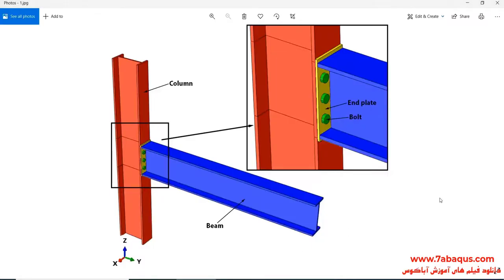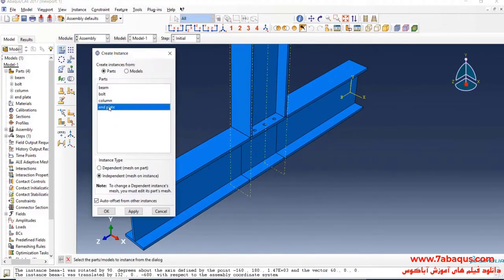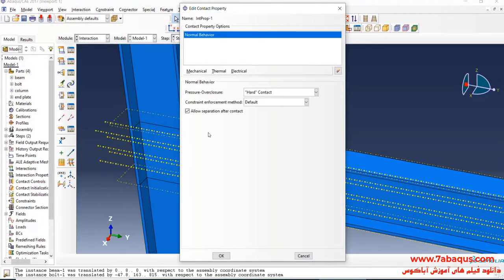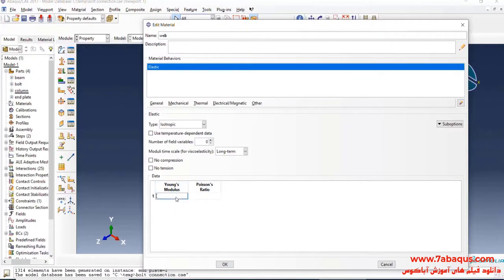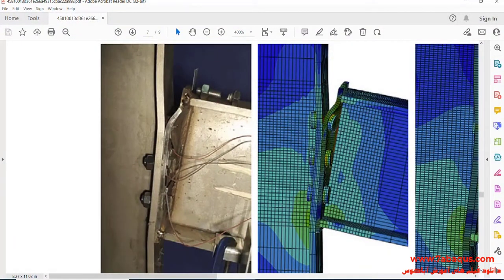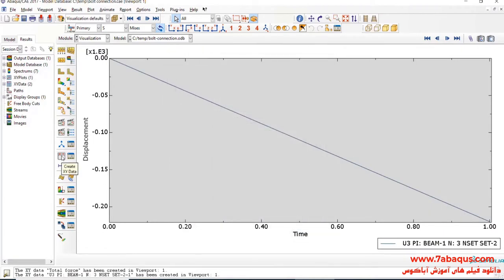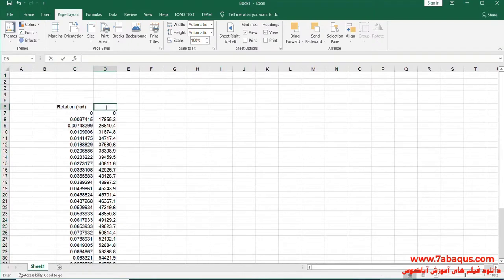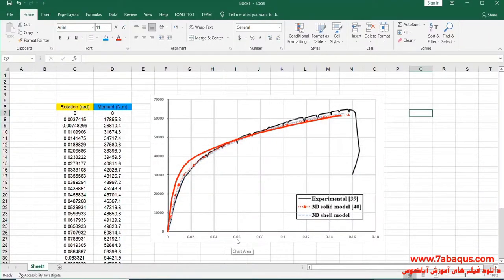Connection of beam to column with end plate bolted connection under monotonic loading Abaqus